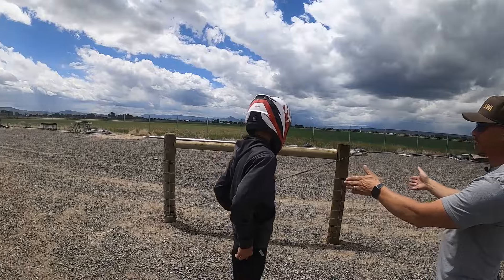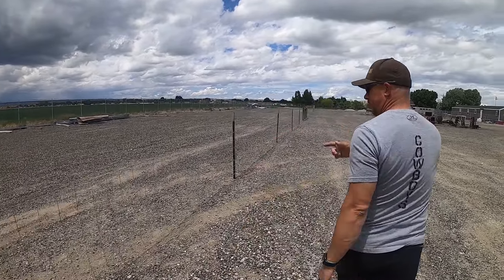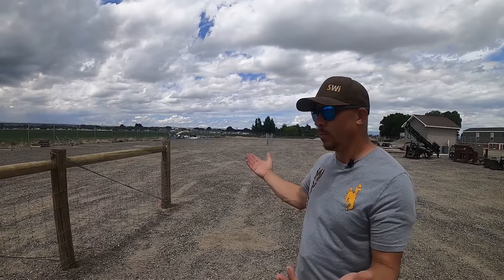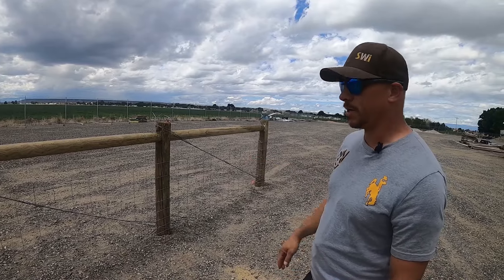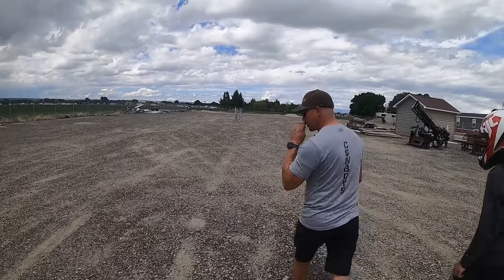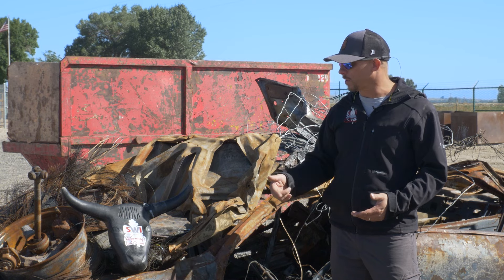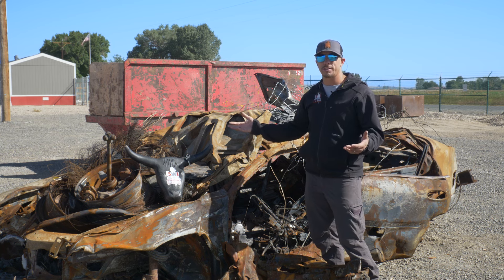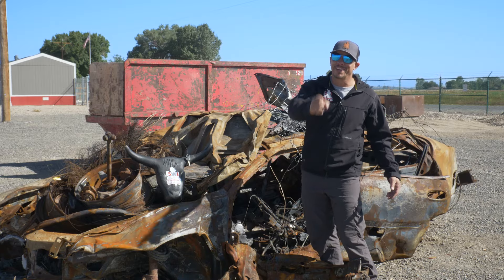Fence Brace & Wire Testing Like You've Never Seen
We pit high-tensile Tornado Wire vs low-carbon woven wire. What better way to test which kind of fence is better? We build two different kinds of fence and then drive a car through them. Yes, we had a lot of fun—but this is to prove a point!